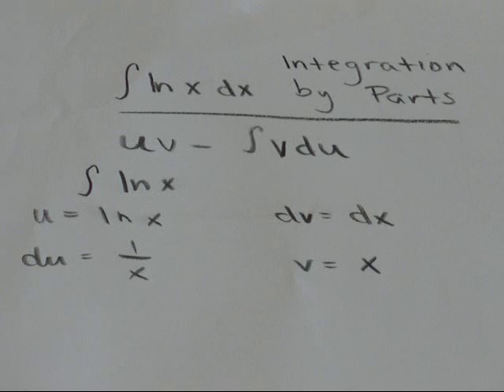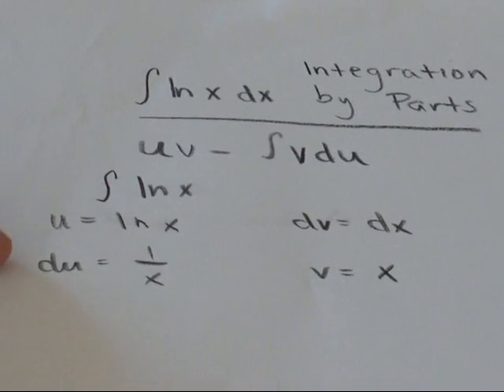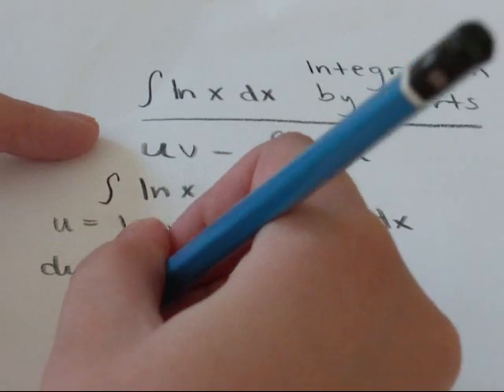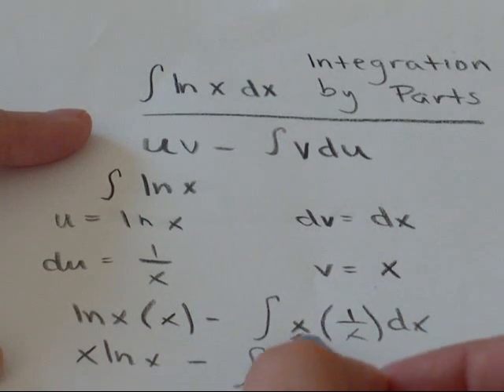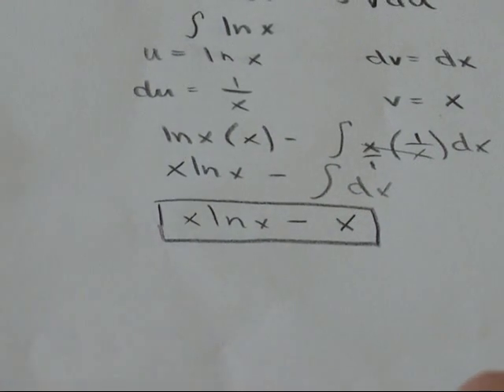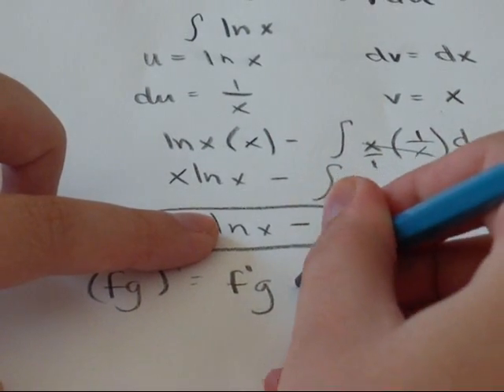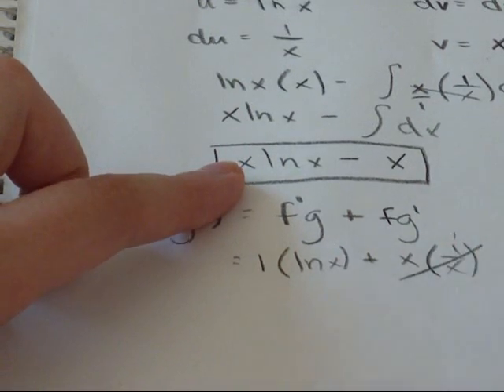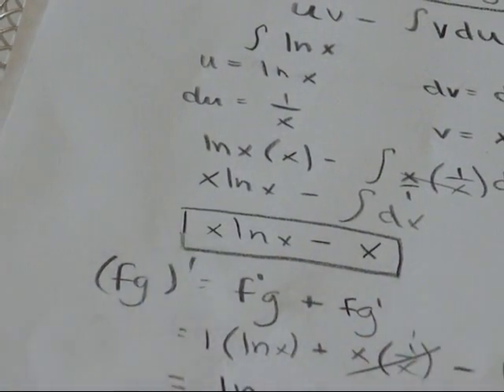Integral ln(x)dx -- Integration by Parts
Integral ln(x)dx -- Integration by Parts Integral ln(x)dx -- Integration by Parts Integral ln(x)dx -- Integration by Parts